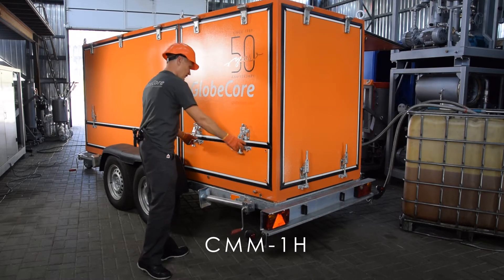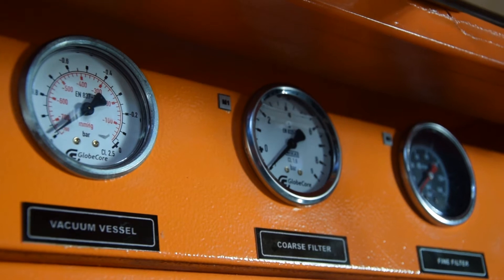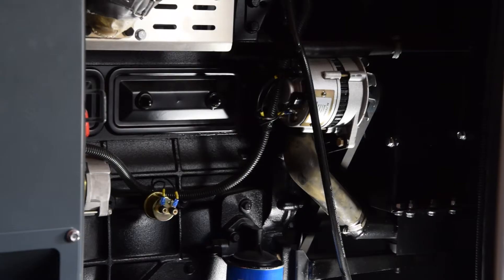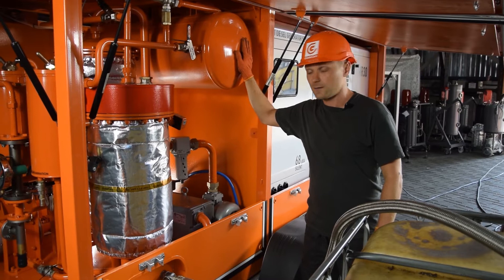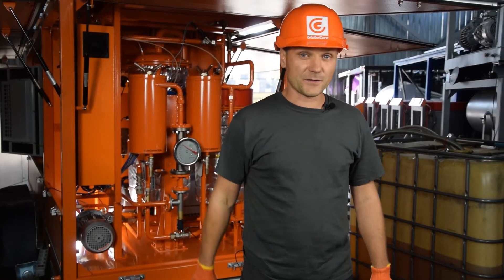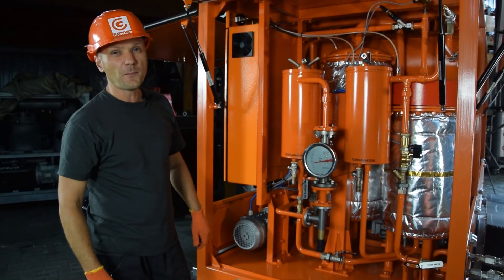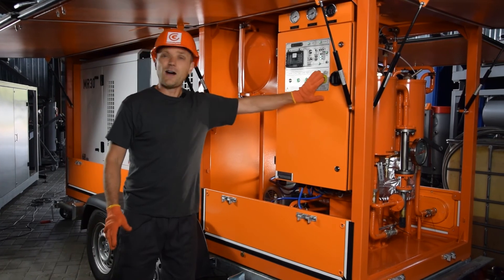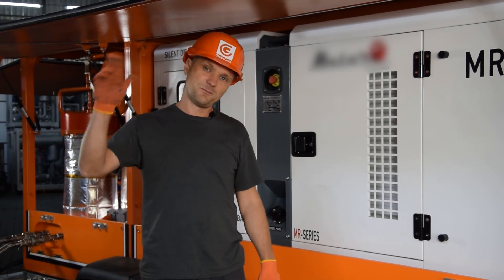Сable Oil Filtration Machine CMM-1H with Generator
More details The СММ-1Н unit is designed for drying, heating and filtration of mineral cable and transformer oil, as well as evacuation of transformer tanks.
The process is based on application of heat and vacuum. The oil is heated and pumped to the vacuum chamber. The low pressure in the chamber makes the water in the oil boil and evaporate. The water vapor is removed with vacuum pump exhaust.

The СММ-1Н unit consists of the following elements: a frame, a centrifugal oil pump (output), a vacuum pump, an electrical control cabinet, a vacuum chamber, filters, an oil trap, piping, an instrument panel, an oil inlet and an oil outlet.